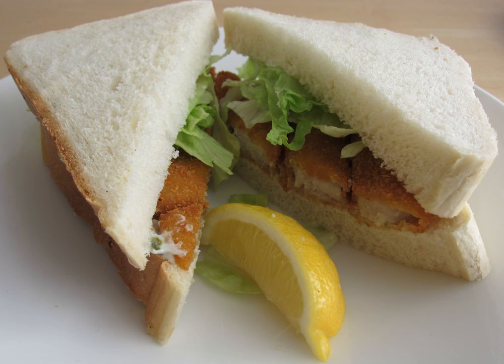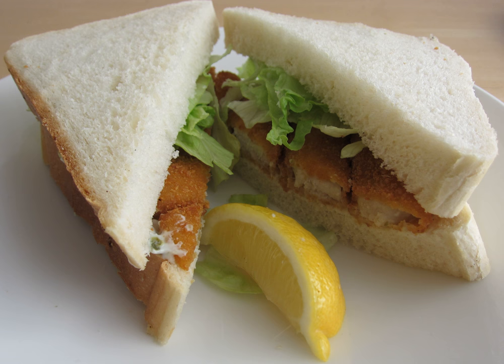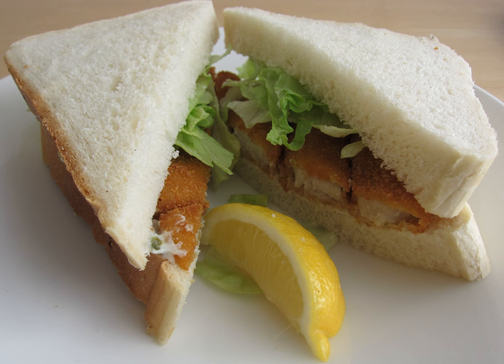Fish sandwich | Wikipedia audio article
This is an audio version of the Wikipedia Article:
Fish sandwich

SUMMARY
A fish sandwich is, most generally, any kind of sandwich made with fish. The term is frequently used to describe food made with breaded, fried fish, which are commonly found in fast food venues.Examples include:

Fish finger sandwich, a sandwich made with fish fingers popular in Britain where it is a comfort food.
Tuna fish sandwich, usually made from canned tuna combined with other ingredients, and which has been called "the mainstay of almost everyone's American childhood," and "the staple of the snatched office lunch for a generation."
Salmon burger, a type of fishcake made mostly from salmon in the style of a hamburger, common in Alaska where they are routinely offered as an alternative to beef hamburgers.
Fried fish sandwiches such as the Filet-O-Fish (from McDonald's) and BK Big Fish (Burger King).
Fischbrötchen, a sandwich made with fish and other components commonly eaten in Northern Germany, due to the region's proximity to the North Sea and Baltic Sea.